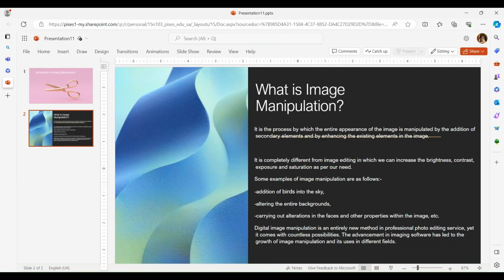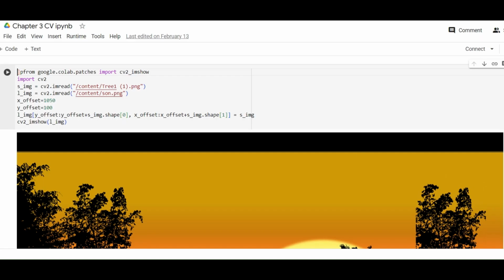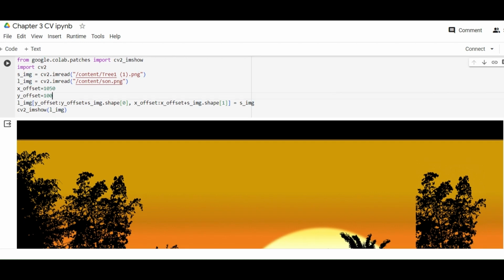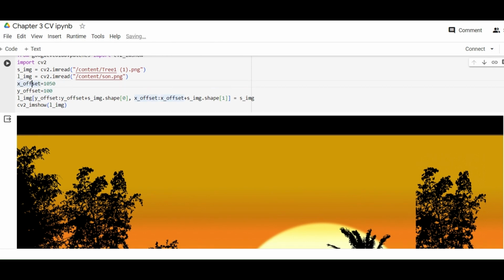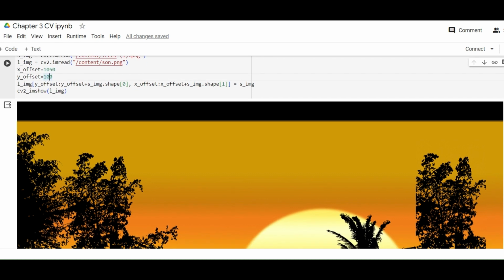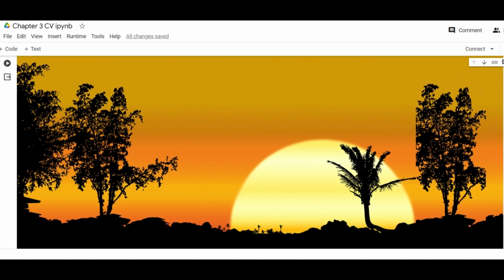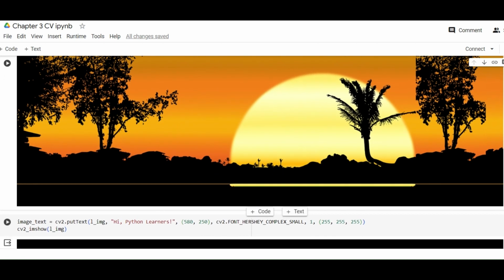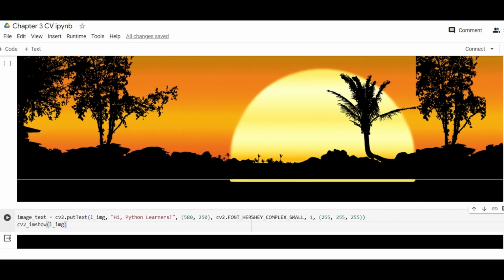Introduction to Image Manipulation (CV), Python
In today's one, I am going to be telling you all about computer vision,
By any chance, if you have 'ANY' queries, make sure to ask me in the comment box below!
Bye-bye!!